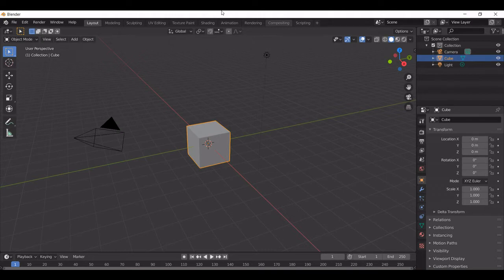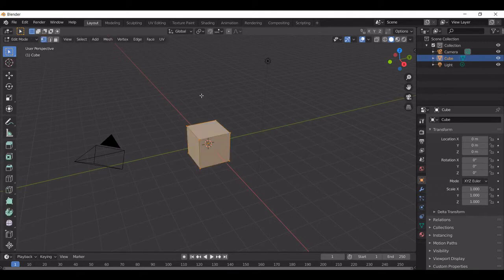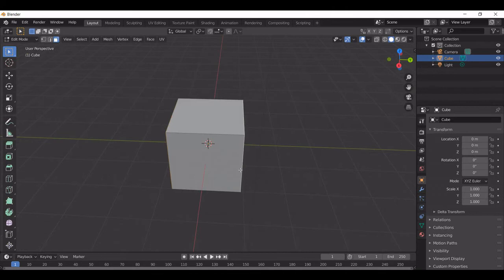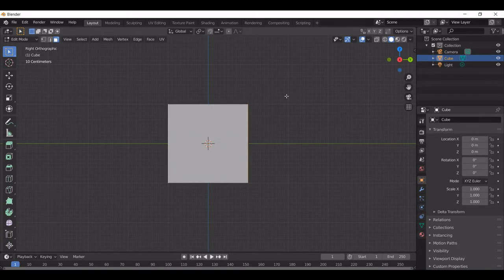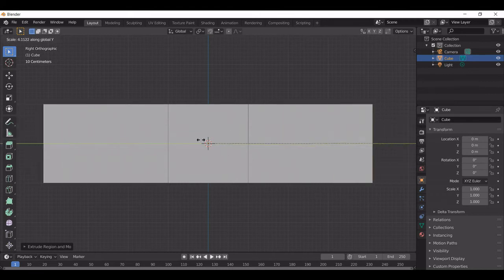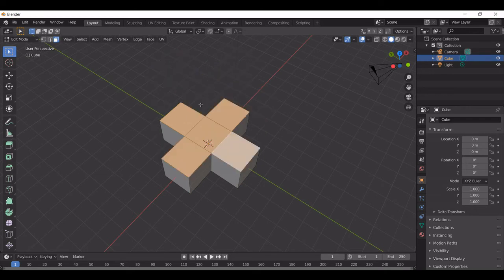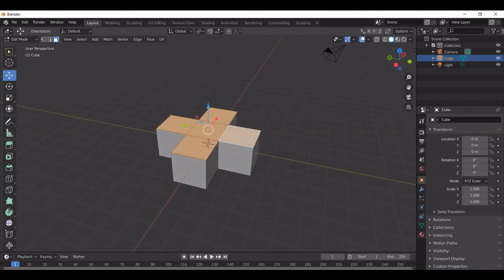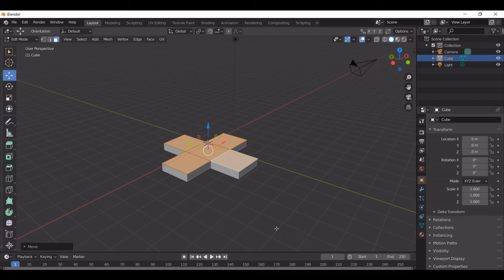Blender Beginner Tutorial [PT1] [Scale Rotation Extrusion]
Tired of everyone talking about their dog through 85% of a tutorial video and just want to know how to use the scale key? Yeah, so did I couple friends of mine. So I made them this video.

And you too.